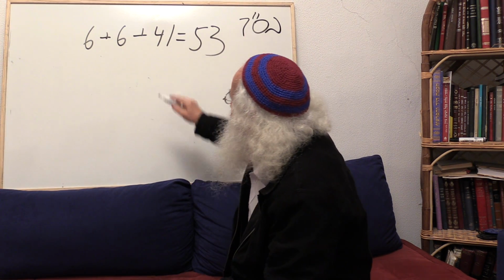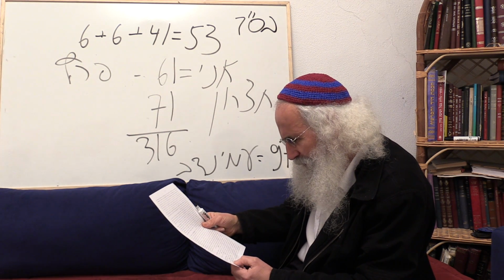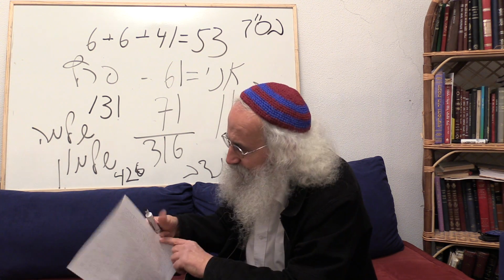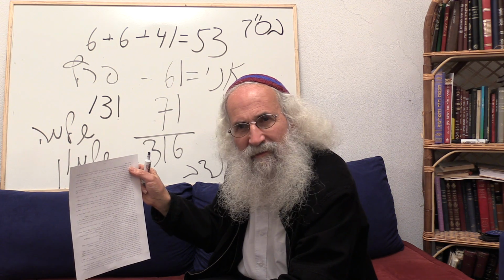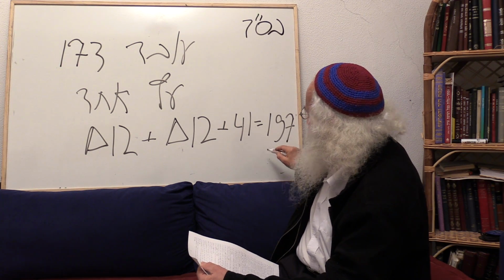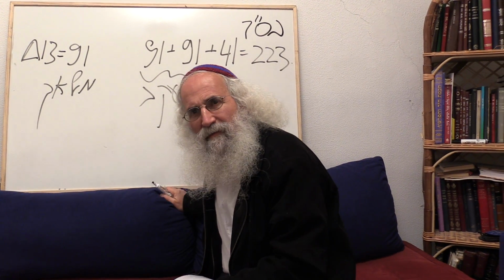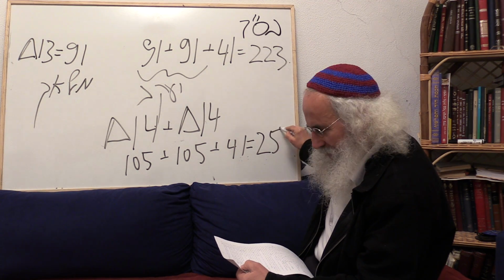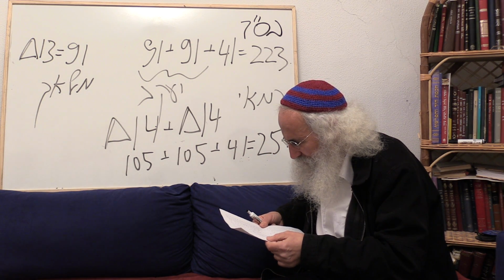Ariel Cohen Alloro - 41 Generations from Abraham to Yeshua - Part 2 of 9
Ariel Cohen Alloro talking about the amazing connections between a mathematical formula for a series of 41 prime numbers starting from 41 and the 41 generations from Abraham to Yeshua.